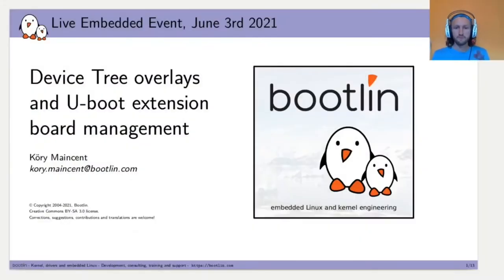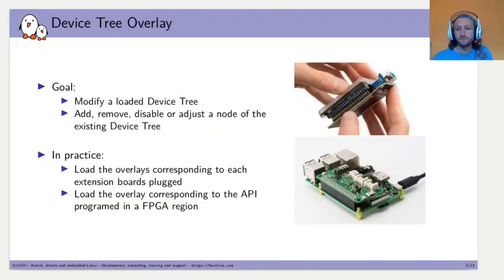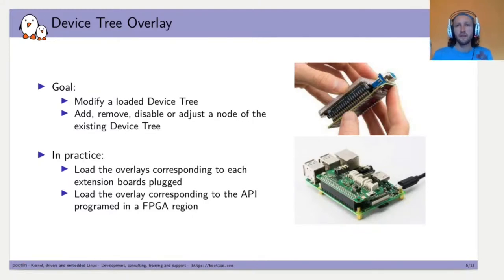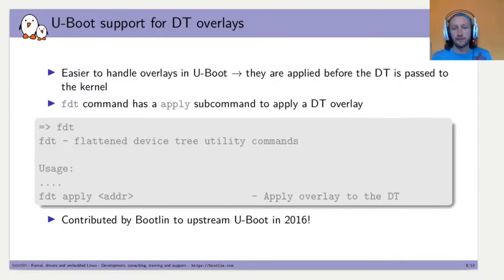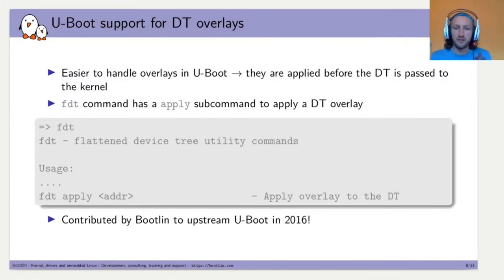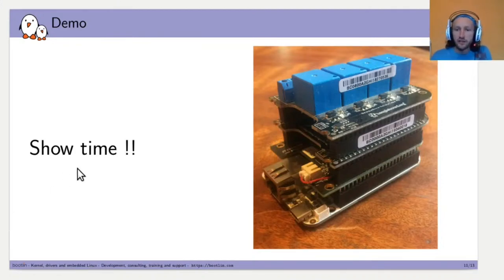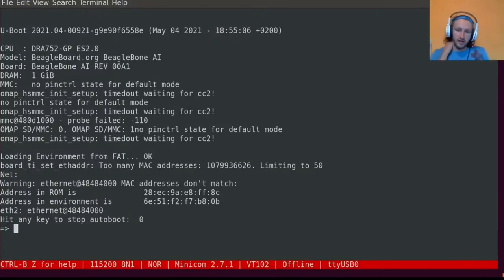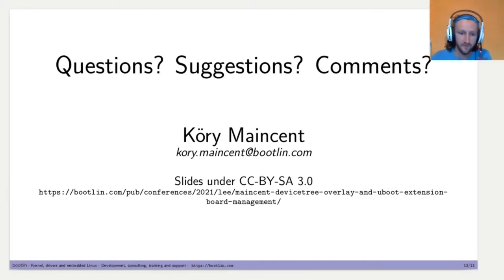Device Tree overlays and U-Boot extension board management, Köry Maincent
The Device Tree is the data structure that describes the hardware components of an embedded board, now used on a vast majority of CPU architectures.

In this talk, we will start by introducing the mechanism of Device Tree Overlays, which are a way of extending the Device Tree itself to describe additional hardware. We will show how Device Tree Overlays are written, compiled, and applied to a base Device Tree, and what is the status of Device Tree Overlays support in U-Boot and Linux.

We will take the example of the BeagleBoard.org project, showing how Device Tree overlays are used to make CAPE extension boards compatible with different boards.

Finally we will describe our proposal, already submitted to the community, to add an extension board management facility to U-Boot, which automatically detects, loads and applies the appropriate Device Tree Overlays depending on the extension boards that are detected.